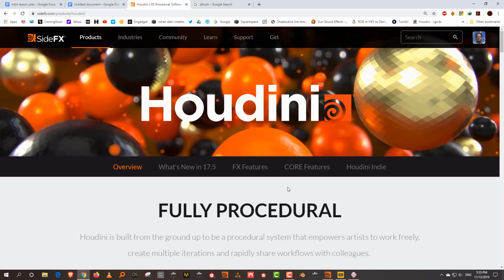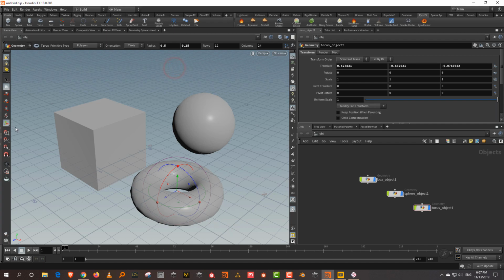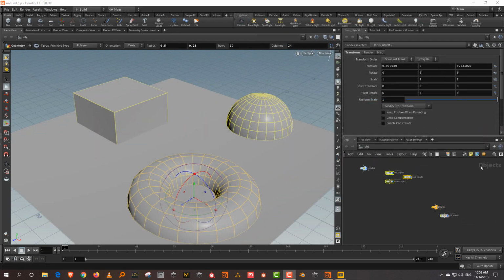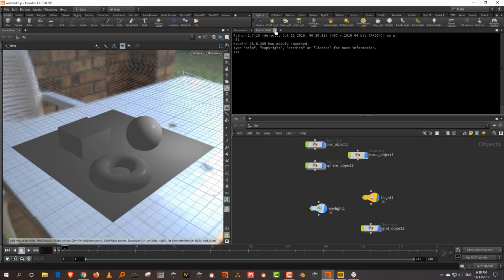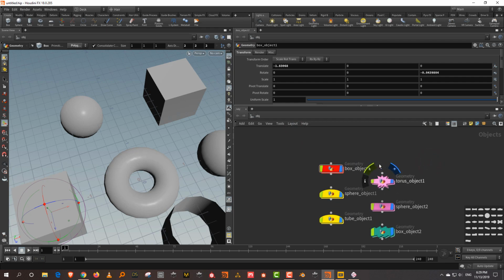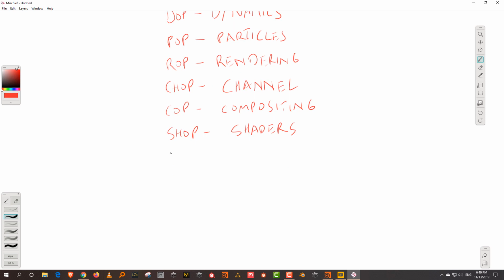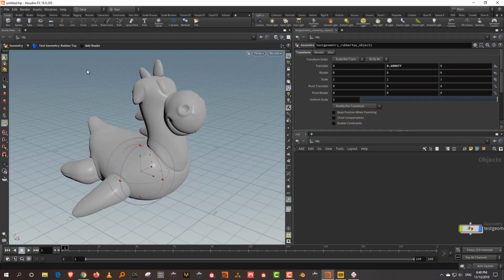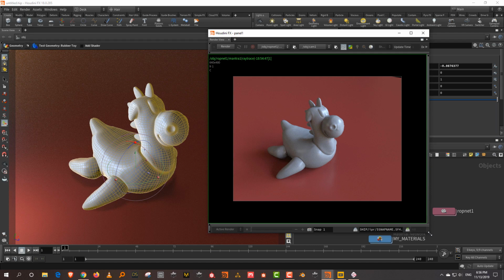intro to houdini 18 part 1 ui and navigation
author:Rohan Dalvi